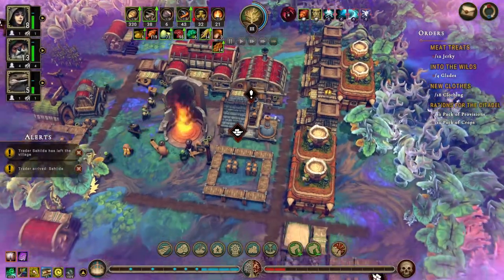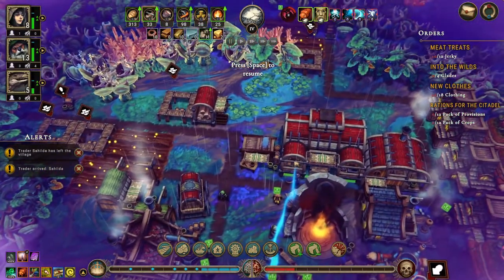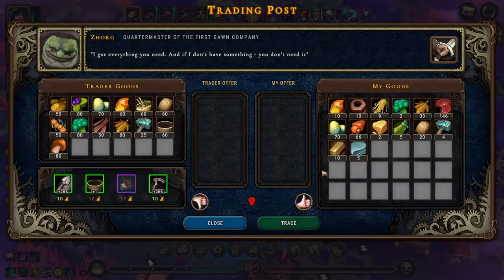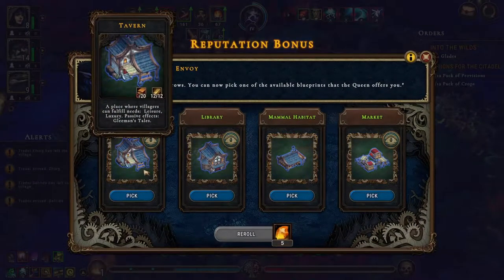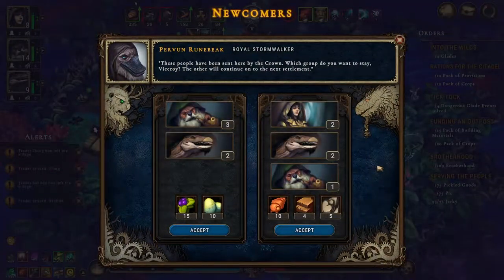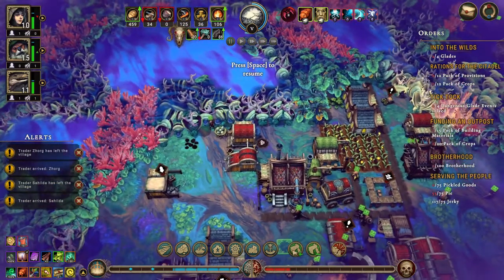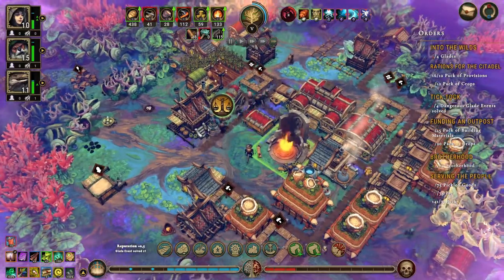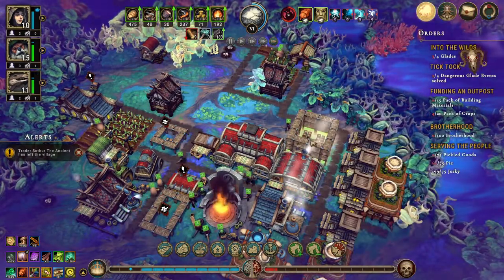Against the Storm Ep46 | Will we win in the Coral Forest